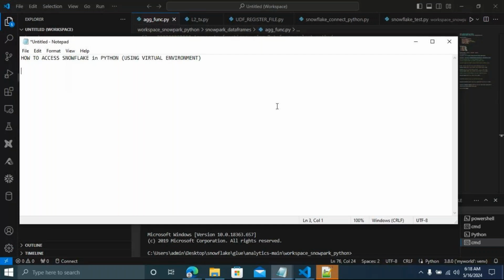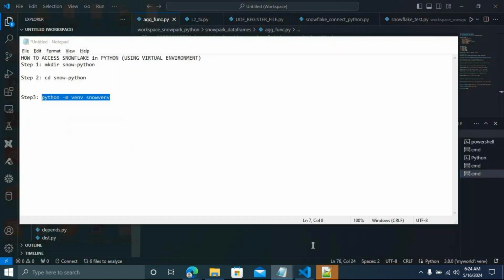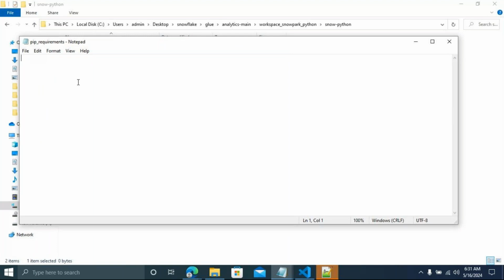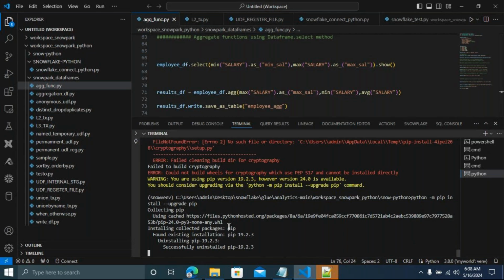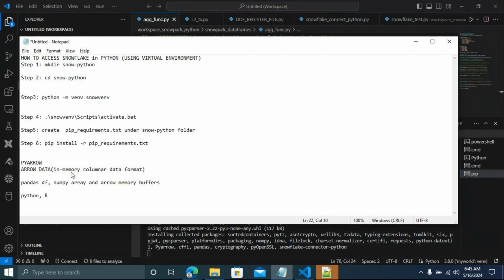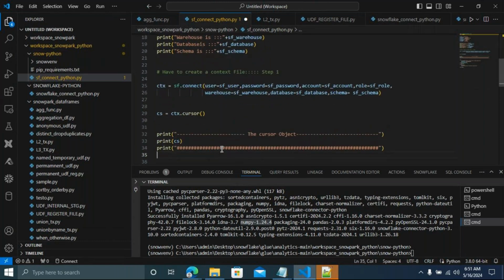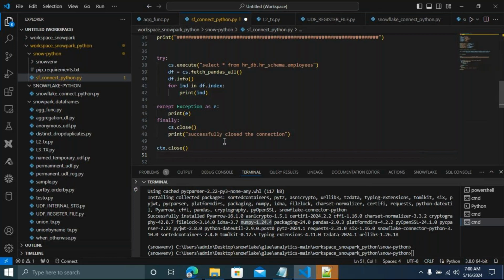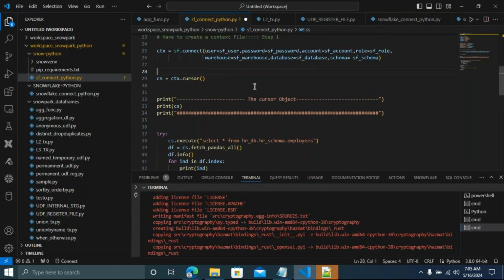Day76: How to access Snowflake with Pandas DataFrame | Create a Virtual Environment in Python